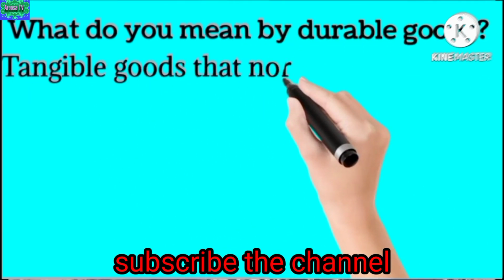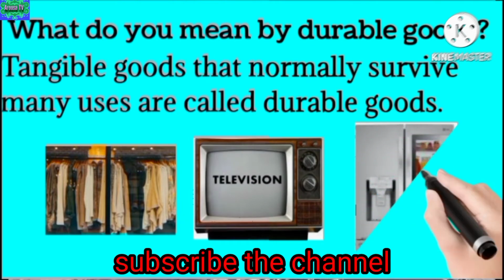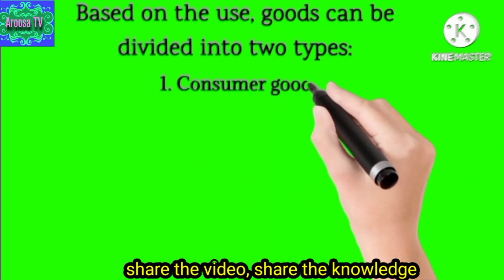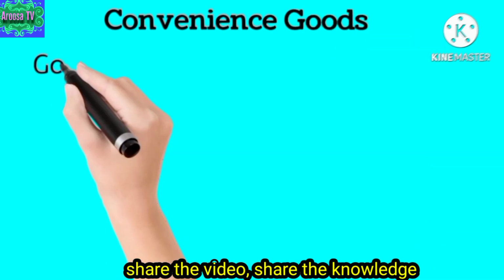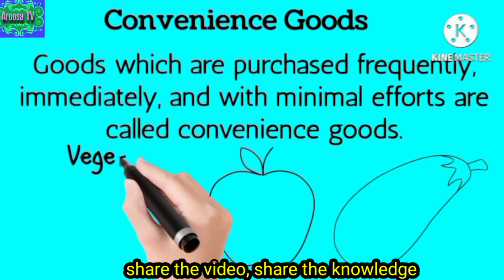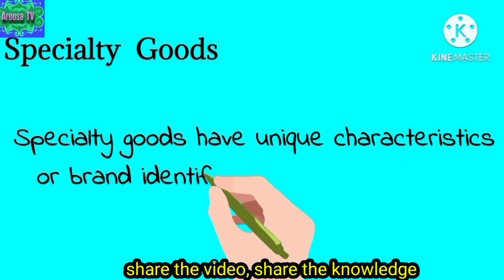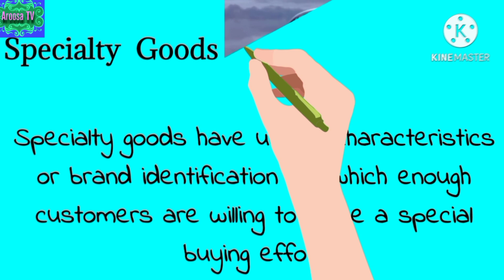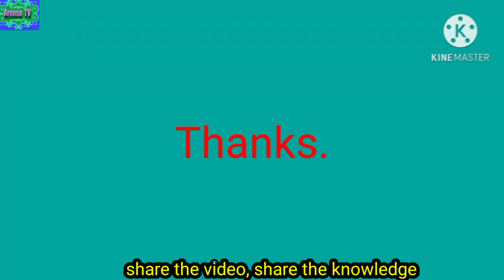Classification of goods. Marketing Management.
The lecture is on marketingmanagement. The topic is classificationofgoods. You can gain knowledge from the video.

Aroosa TV